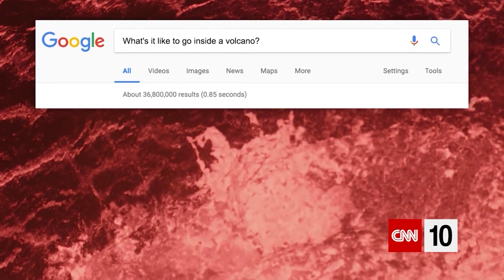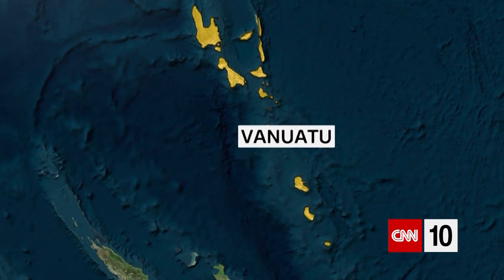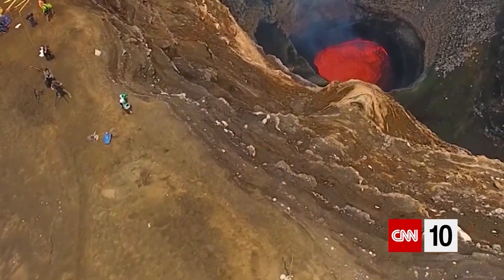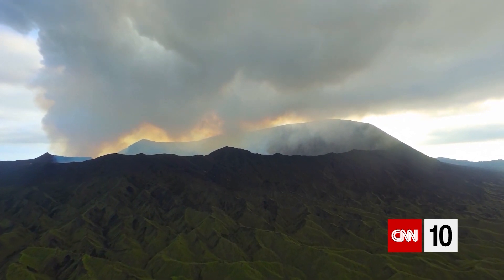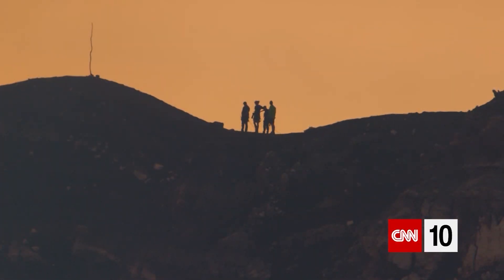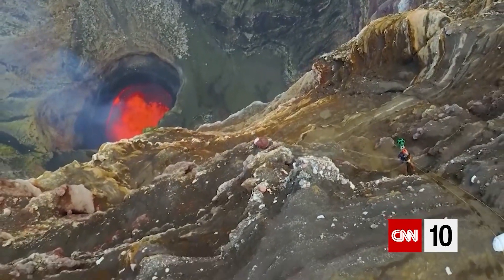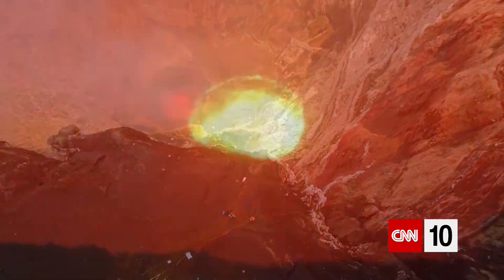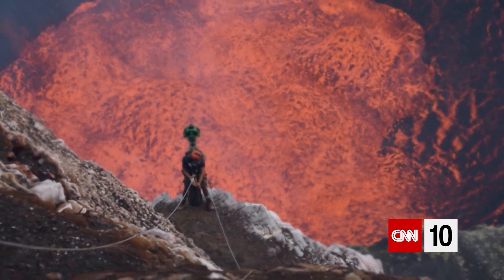What's It Like Inside a Volcano?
CNN's Jonathan Mann finds out how Google captured images from inside an active volcano.